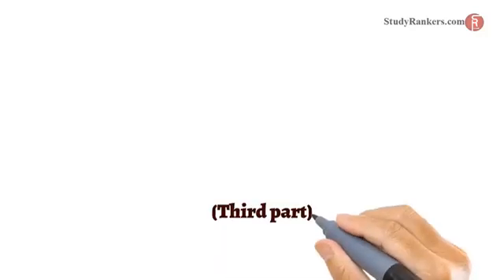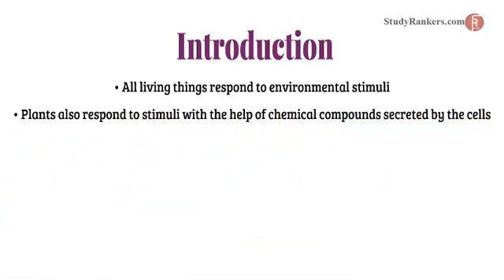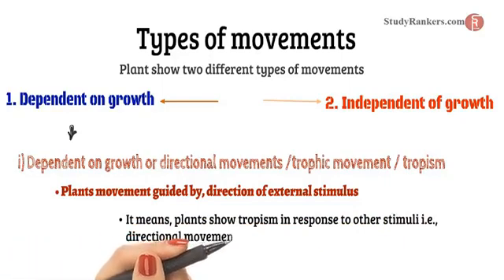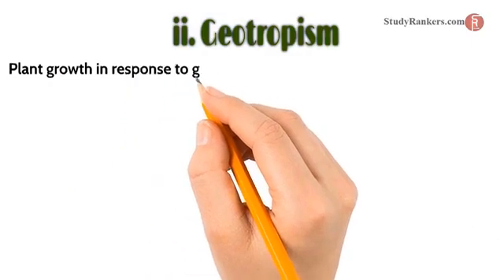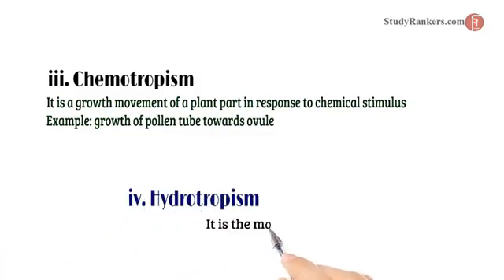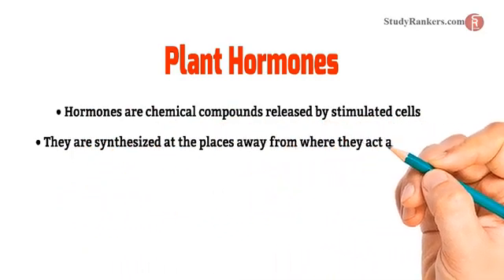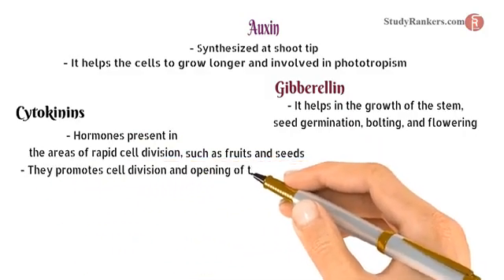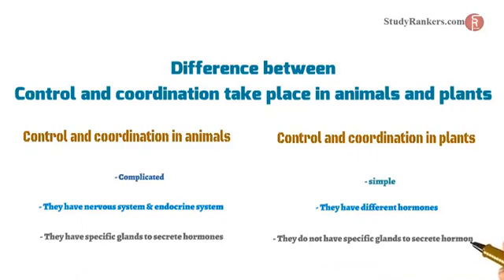Chapter 7: Control and Coordination Part-III| Class 10 Science NCERT Explanation Video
Part-III of CBSE Class 10th NCERT Science Chapter 7 Control and Coordination Study Material and Notes. Educational video for CBSE Class 10. Following topics have been covered in the video:
(i) Control and Coordination in Plants
(ii) Types of movements in Plants
(iii) Different plant hormones